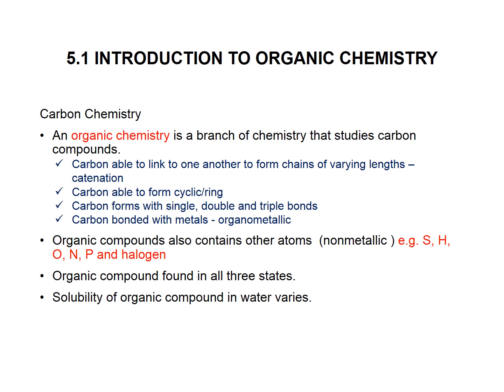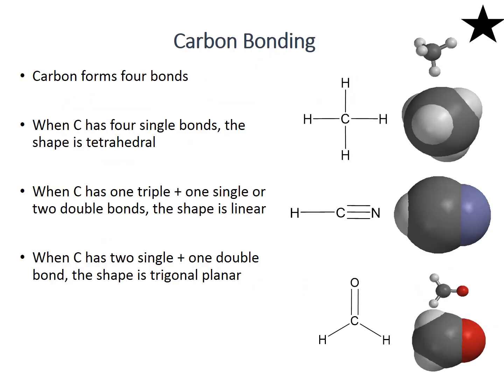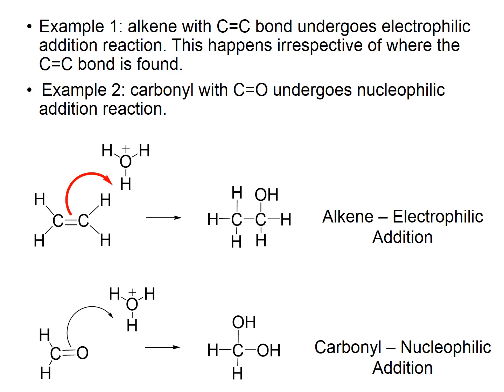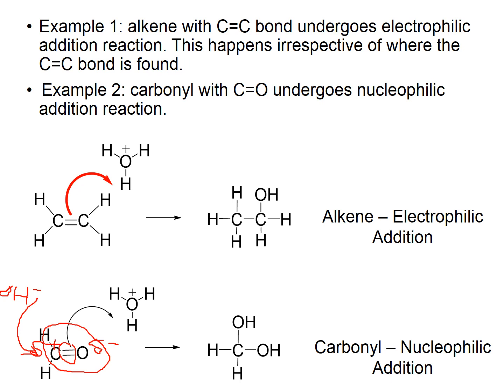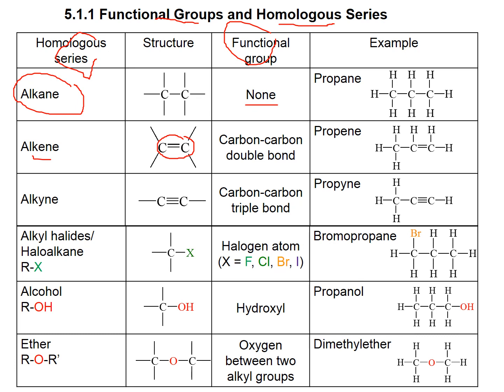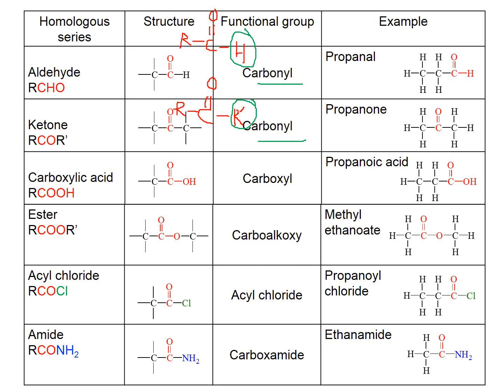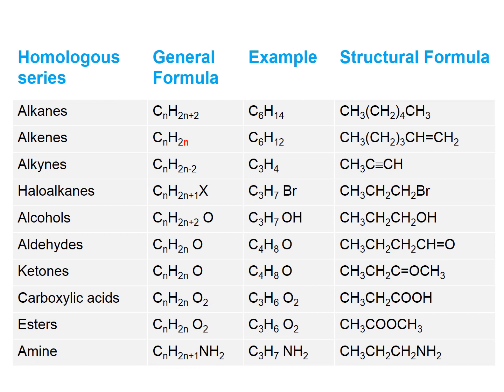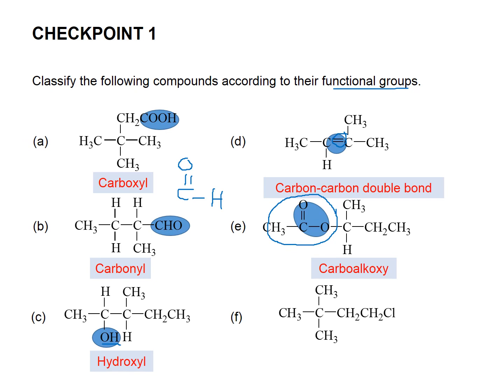5.1.1 Functional Group And Homologous Series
Asasi Level Chemistry

Topic 5: Organic Chemistry